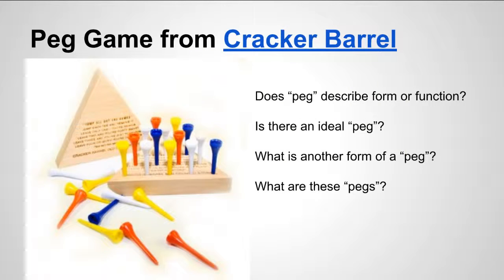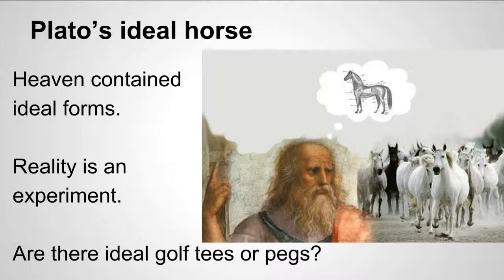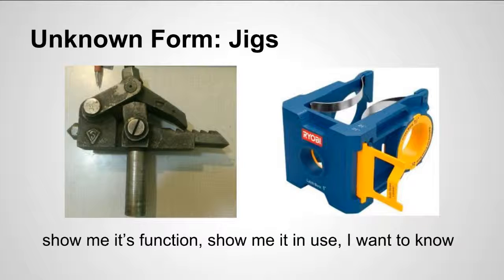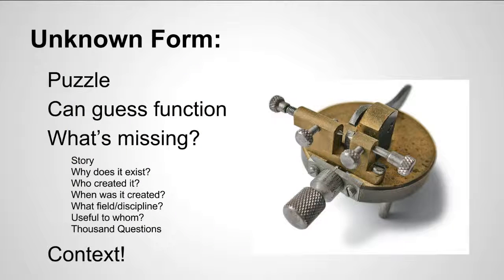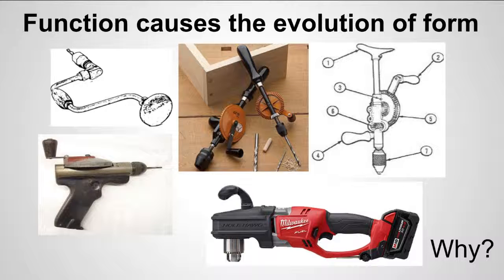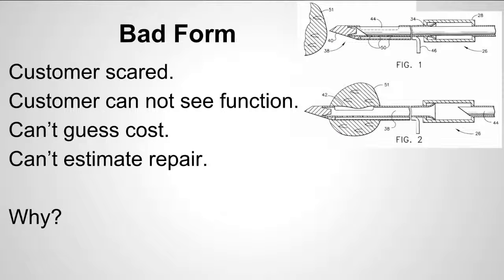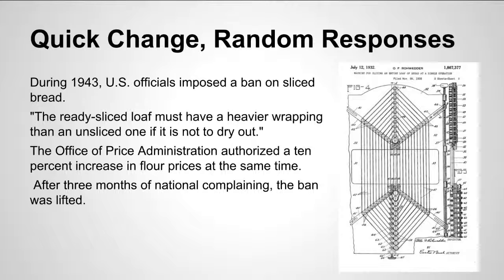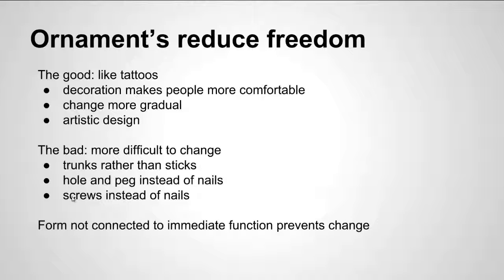FormFunction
Form and Function ... Form=problem statements + requirements
Immature behavior ignores existing form and tries to re-create it.